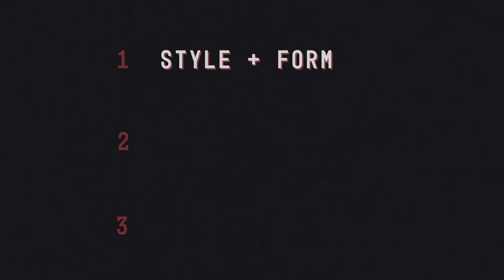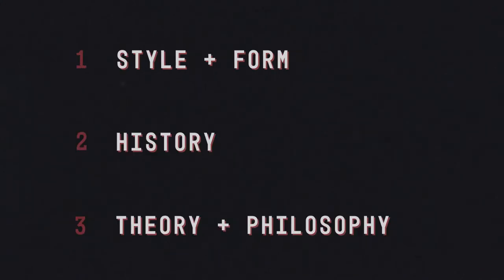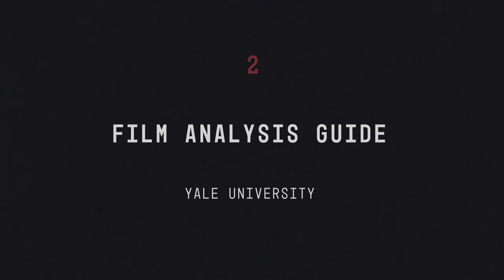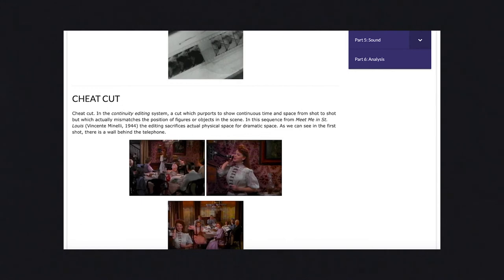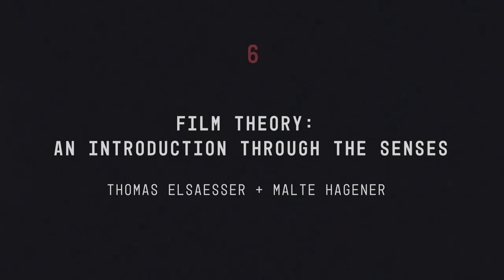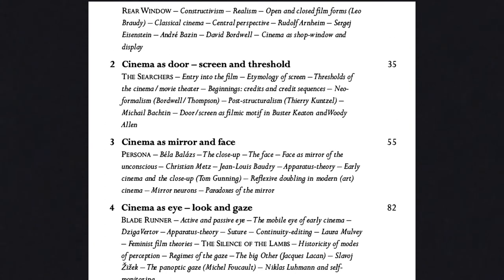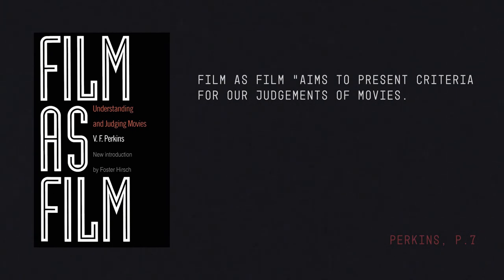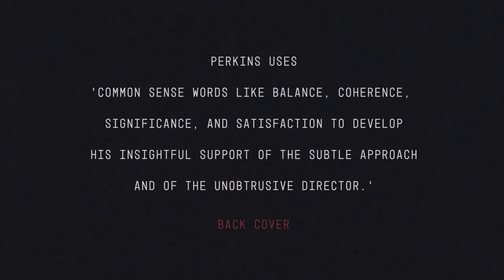10 Introductory Books to Film Studies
In this video, I go over a list of 10 introductory texts to Film Studies that I’ve compiled and recommend to those interested in studying cinema.

The 10 Books/Texts:
1. Film Art: An Introduction (David Bordwell, Kristin Thompson, Jeff Smith)
2. Film Analysis Guide (Yale University)
3. Film History: An Introduction (Bordwell, Thompson, Jeff Smith)
4. The Oxford History of World Cinema (Ed. Geoffrey Nowell-Smith)
5. Film Theory: An Introduction (Robert Stam)
6. Film Theory: An Introduction Through the Senses (Thomas Elsaesser, Malte Hagener)
7. Film as Film (V.F. Perkins)
8. On Film (Stephen Mulhall)
9. The Virtual Life of Film (D.N. Rodowick)
10. Audio-Vision: Sound on Screen (Michel Chion)

Timecodes:
00:00 General Advice
01:57 Film Art: An Introduction
02:56 Film Analysis Guide
03:28 Film History: An Introduction
04:47 The Oxford History of World Cinema
05:30 Film Theory: An Introduction
06:46 Film Theory: An Introduction Through the Senses
07:35 Film as Film
08:37 On Film
09:57 The Virtual Life of Film
10:48 Audio-Vision: Sound on Screen

Music
by Twotrees (Iridescence):
“Jellyfish”
“Lighthouse”
“Abyssal”

by Mondo Loops, Quist (In Nature):
“Seaside Cove”
“The Nightman”
“Winding Roads”